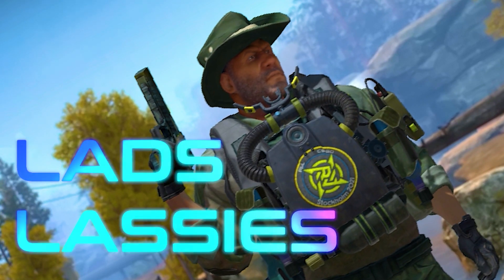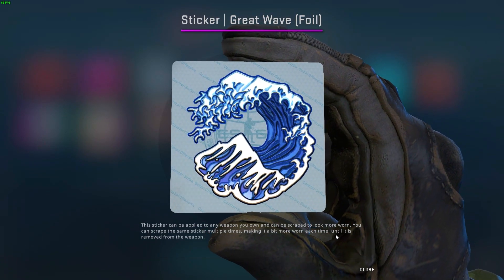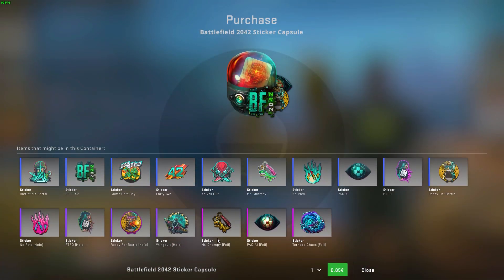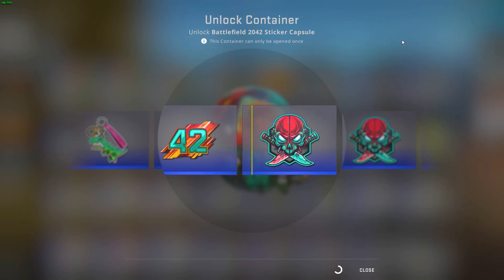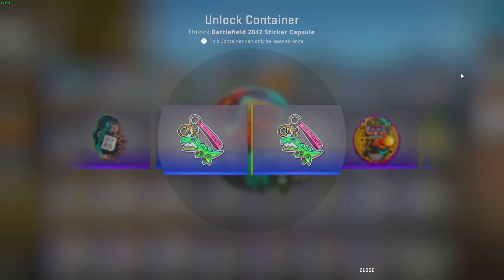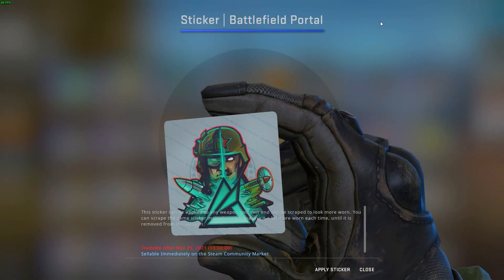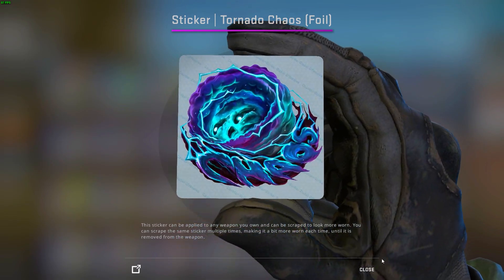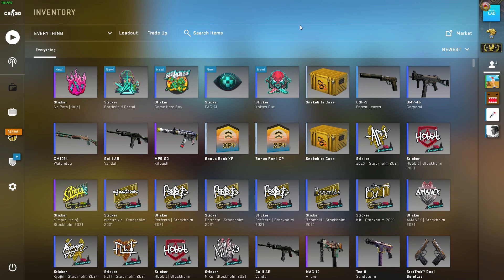Opening NEW Battlefield 2042 Sticker Capsules in CSGO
I opened new Battlefield 2042 sticker capsules in CSGO after the new update. These are the stickers that I got...